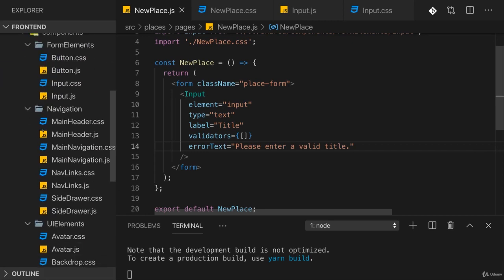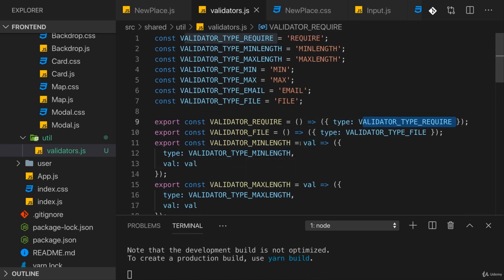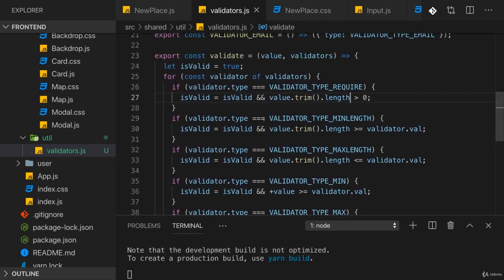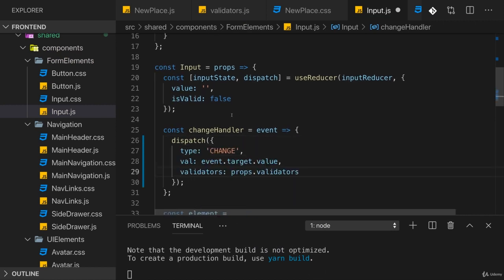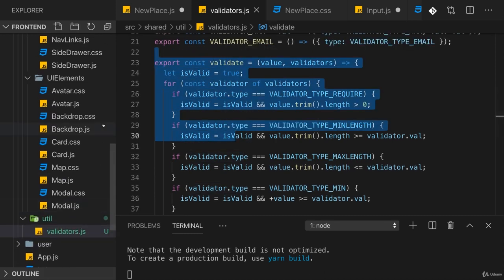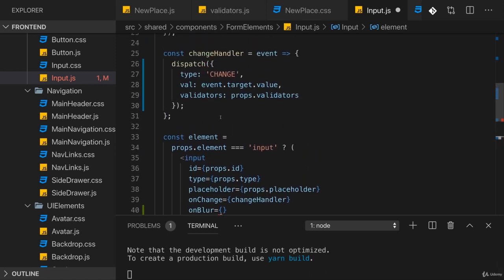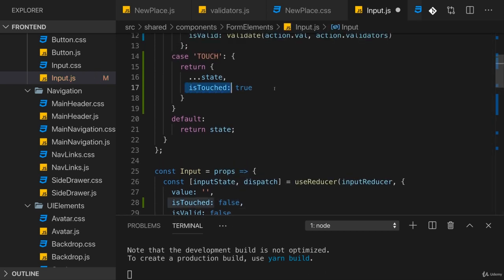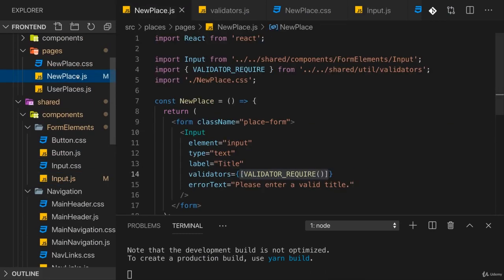20. Adding Input Validation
Lecture No. 20: Adding Input Validation

Introduction:
Welcome to Lecture No. 20 of the course "The Mern Fullstack Guide." In this lecture, we will focus on the crucial aspect of input validation in React.js. Input validation is essential for ensuring data integrity and providing a seamless user experience by validating and handling user input appropriately. By the end of this lecture, you will have a solid understanding of various input validation techniques and how to implement them effectively in your React.js applications.

Section 1: Understanding Input Validation
1.1 What is Input Validation?
Input validation is the process of verifying and validating user input to ensure that it meets specific criteria or constraints. By validating input, we can prevent invalid or malicious data from being processed and ensure the integrity and security of our application.

1.2 Importance of Input Validation
Proper input validation is crucial for several reasons. It helps in preventing security vulnerabilities such as SQL injection or cross-site scripting (XSS) attacks. It also ensures that the data being processed is valid and meets the expected format, reducing the chances of errors or unexpected behavior in the application.

Section 2: Basic Input Validation Techniques
2.1 Required Fields Validation
We will start by implementing a basic validation technique that ensures required fields are not left empty. We will explore different approaches, such as using conditional rendering or displaying error messages, to prompt users to fill in required fields.

2.2 Length and Format Validation
Validating the length and format of user input is essential for fields that have specific constraints. We will learn how to validate input based on character length, pattern matching, and regular expressions.

Section 3: Advanced Input Validation Techniques
3.1 Complex Validation Rules
Some input fields may require more complex validation rules, such as validating email addresses, phone numbers, or credit card numbers. We will explore techniques for implementing advanced validation rules using regular expressions and custom validation functions.

3.2 Real-Time Validation
Real-time validation provides immediate feedback to users as they enter data, indicating whether their input is valid or not. We will learn how to implement real-time validation using event handlers and state updates to provide a seamless user experience.

Section 4: Handling Validation Errors
4.1 Displaying Error Messages
When input validation fails, it is crucial to provide clear and meaningful error messages to users. We will explore various techniques for displaying error messages, such as inline validation, tooltips, or dedicated error message components.

4.2 Form Submission and Error Handling
Validating user input before form submission is essential to prevent submitting invalid data. We will learn how to handle form submission and display validation errors appropriately, ensuring a smooth user experience.

Section 5: Form Libraries and Validation Frameworks
5.1 Form Libraries
React.js offers several form libraries, such as Formik and React Hook Form, that provide built-in input validation capabilities and simplify the process of handling form inputs. We will explore these libraries and understand how they streamline the input validation process.

5.2 Validation Frameworks
In addition to form libraries, there are standalone validation frameworks like Yup and Joi that provide a comprehensive set of validation rules and utilities. We will learn how to integrate these frameworks with React.js and leverage their powerful validation capabilities.

Conclusion:
In Lecture No. 20, we have explored the critical topic of input validation in React.js. We have learned various input validation techniques, from basic required field validation to advanced validation rules. We have also discussed handling validation errors and providing meaningful feedback to users. Additionally, we have explored form libraries and validation frameworks that can simplify the input validation process. By mastering these concepts, you are now equipped with the knowledge and skills to implement robust input validation in your React.js applications, ensuring data integrity and delivering an exceptional user experience.